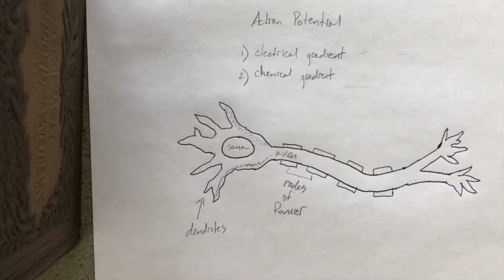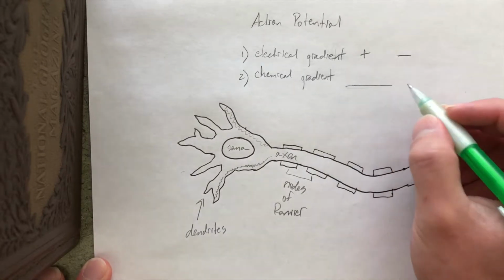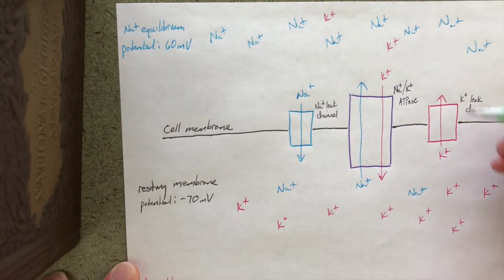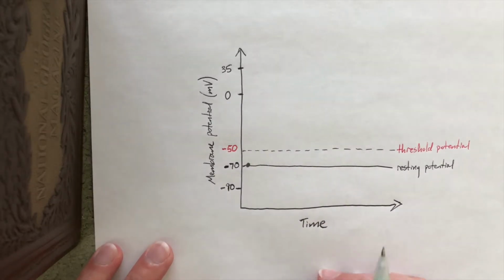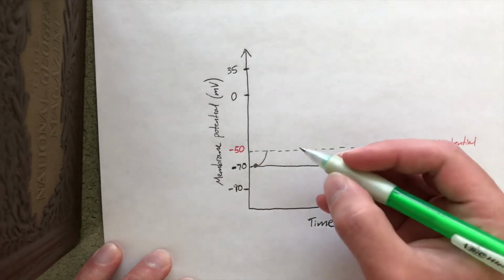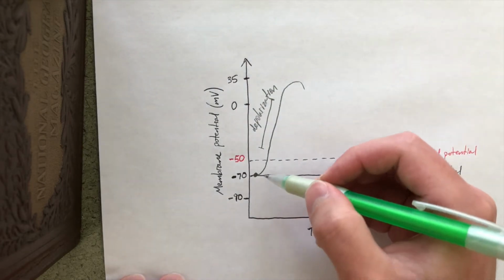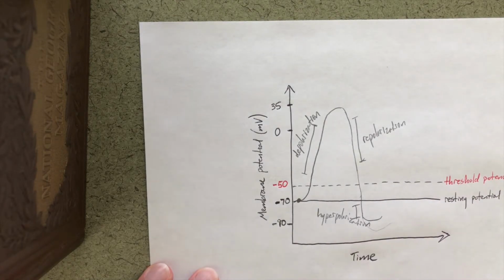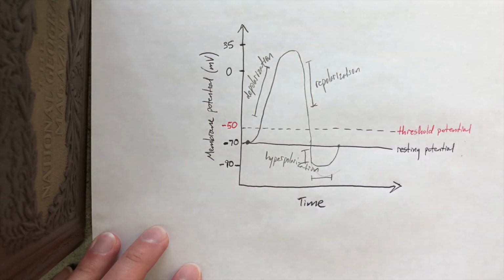The Action Potential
How does a neuron action potential work?